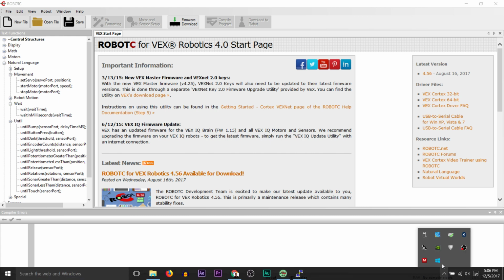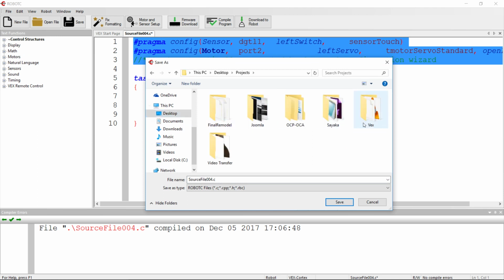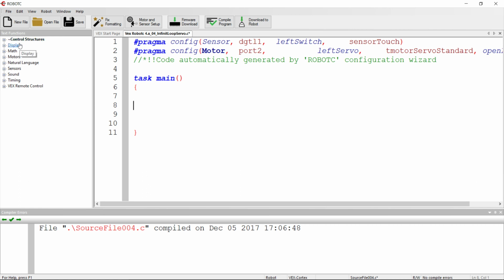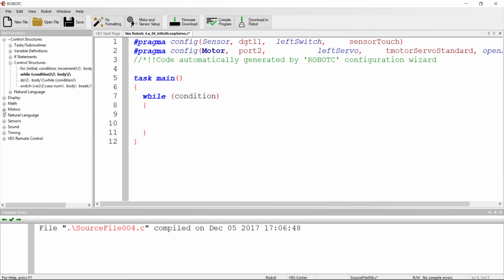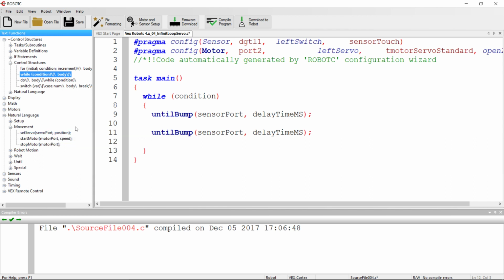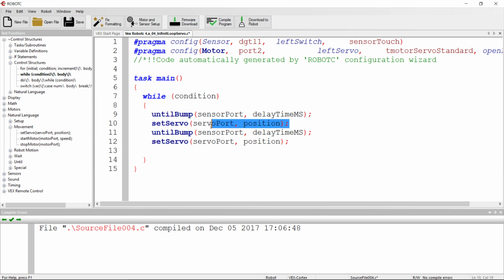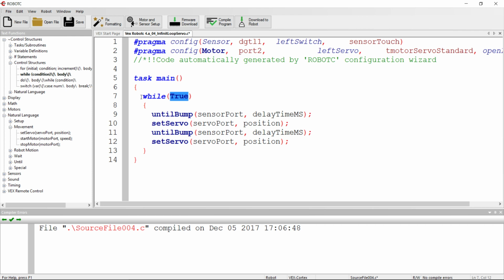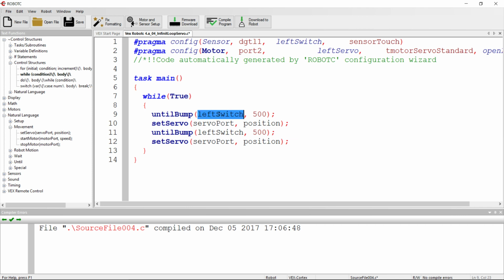Vex Robotc 4.x : 04 : Infinite Loop and setServo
This video is part of a workshop on RobotC and Vex robotics. This video focus on using servos as well as using infinite loops to restart programs automatically.